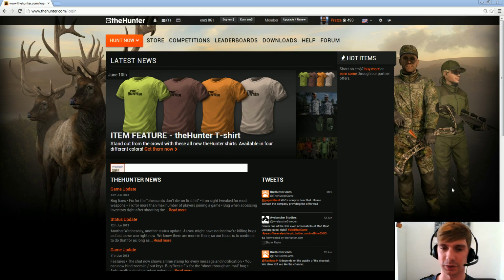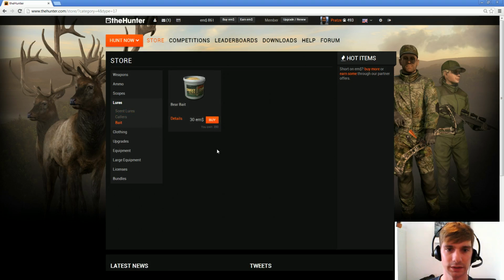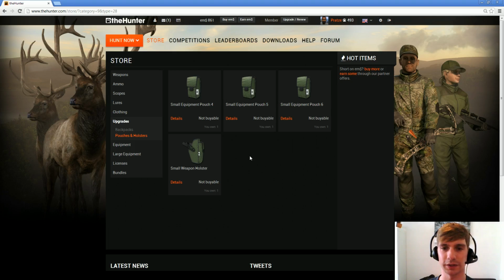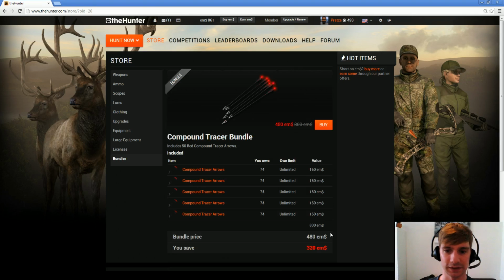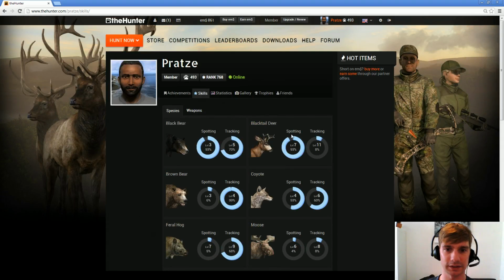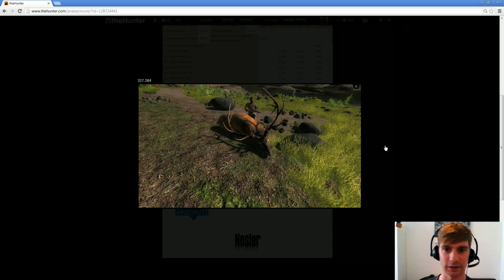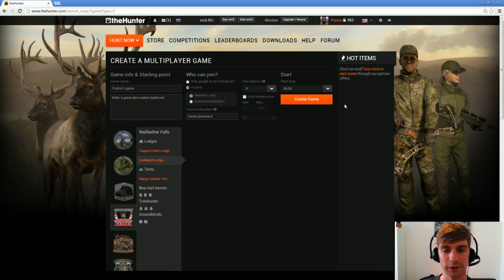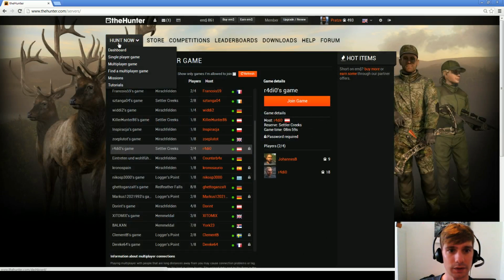The Hunter Multiplayer - TUTORIAL with Pratze - # 03 - New Webpage - ENG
This video is my participation for "Video Competition 3 - Help others and win great prizes", the Official Media Competition on the forums of Wish me luck, guys!

Hemmeldal Hunting Reserve is the new Map for The Hunter and is inspired of the landscape of Scandinavia. It features a new species: The Brown Bear. We Also take a look at a new premium item: The 12 GA Side By Side Shotgun (Engraved).

Welcome to my Let's Play series of PC-Game "The Hunter" by Expansive Worlds.
My intention with this series is to give you a peak of my hunting style and tips and tricks especially for beginners.

►my player name on The Hunter:
Pratze